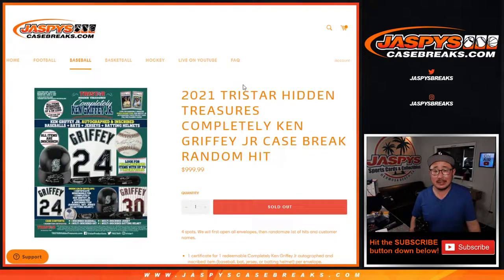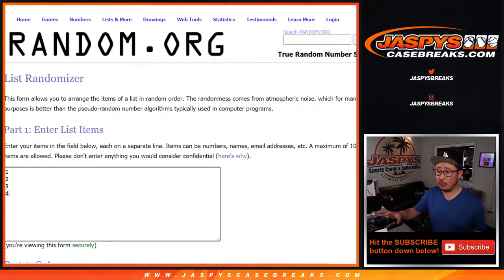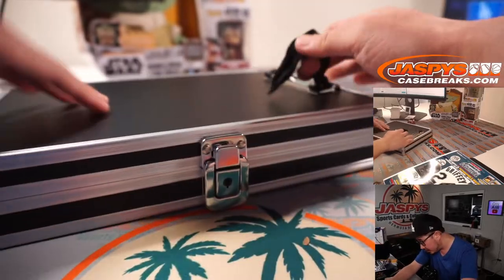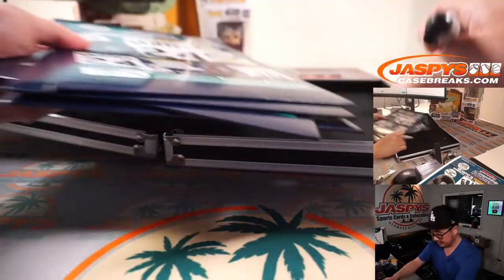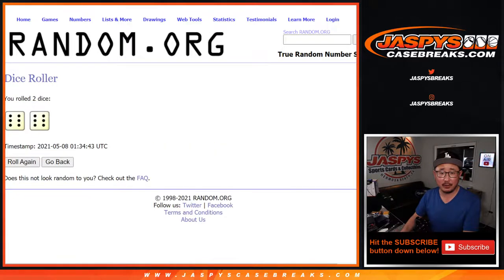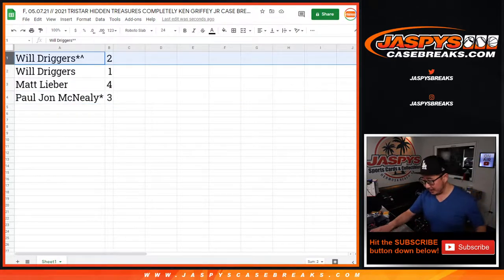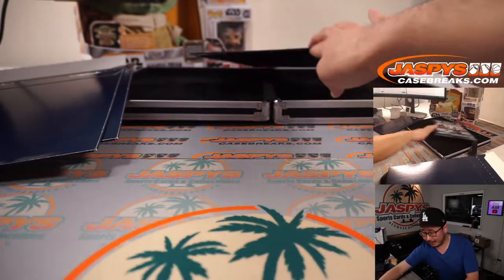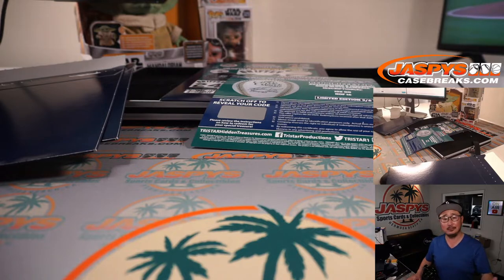F, 05.07.21 // 2021 TRISTAR HIDDEN TREASURES COMPLETELY KEN GRIFFEY JR CASE BREAK RANDOM HIT